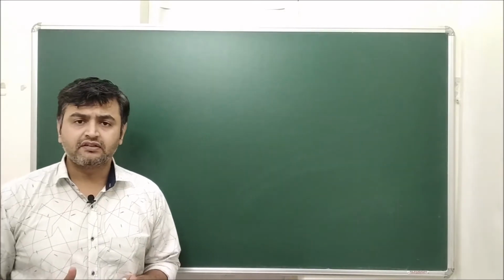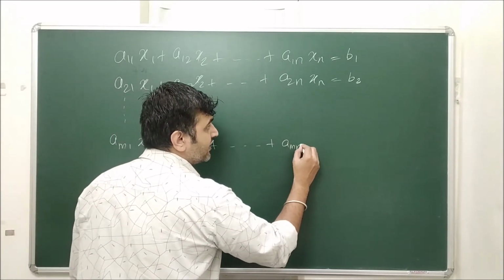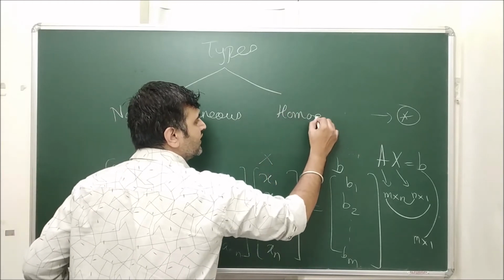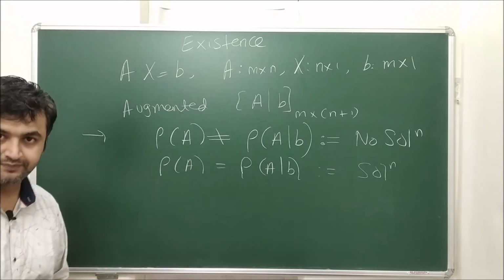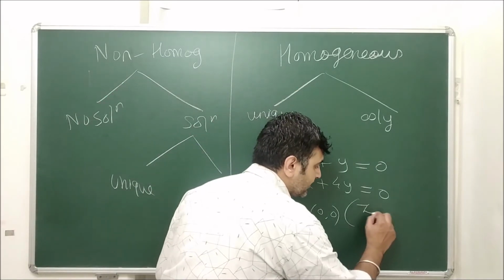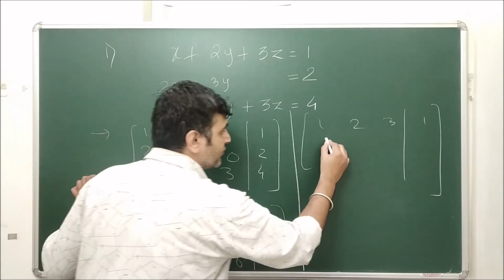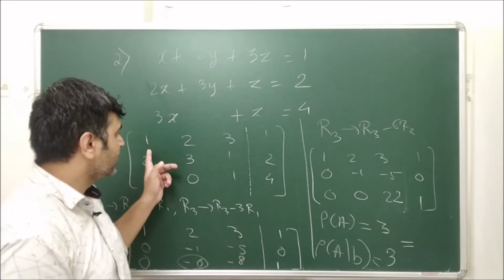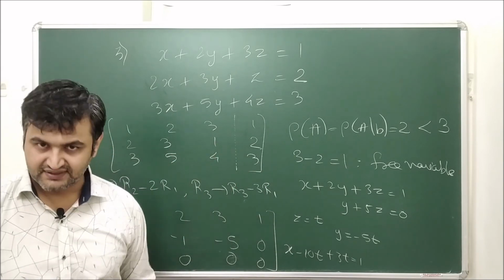Existence of solution to System of Linear equations.